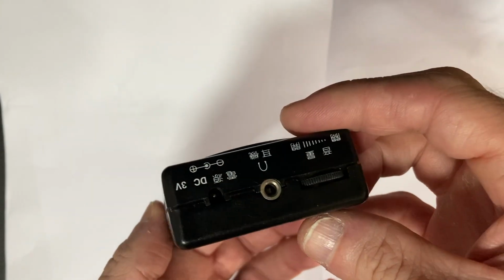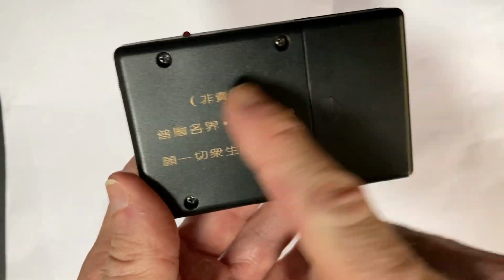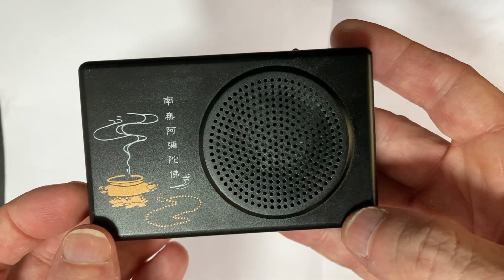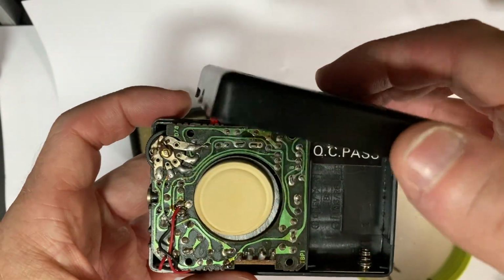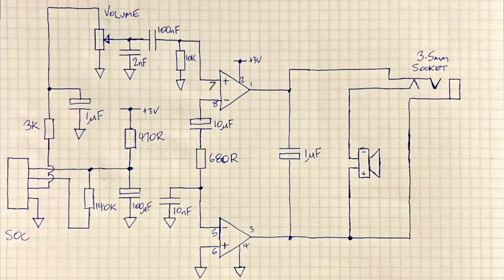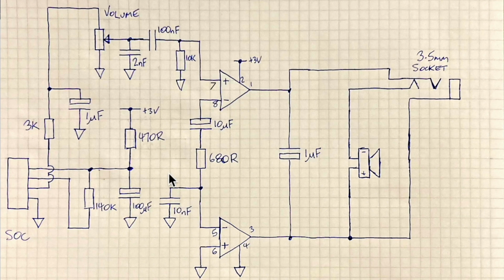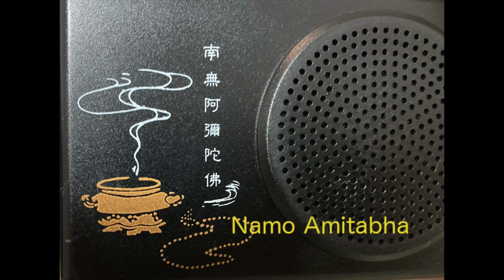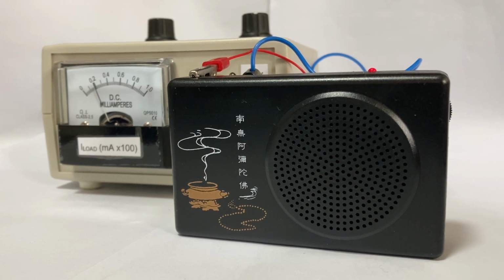Electronic Chant Box: What should I do with it?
I never knew such a device existed! A neat little unit that combines digital and analogue electronics with spiritual advice.

Chapters
0:00 Introduction and Overview
1:54 Playback and Basic Specifications
2:54 Disassembly and Internal Inspection
4:21 How old is it?
4:45 Circuit Schematic
6:37 Circuit Waveforms
7:05 Translations
7:35 Final Ramble